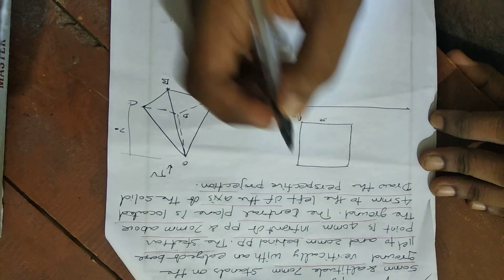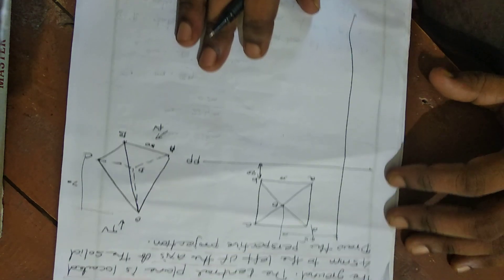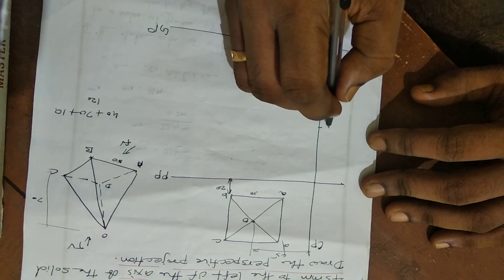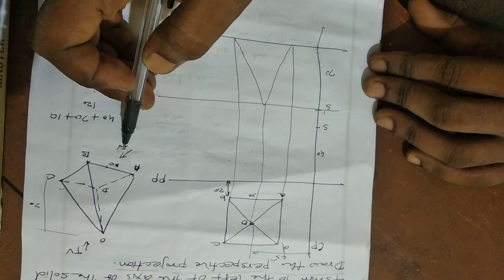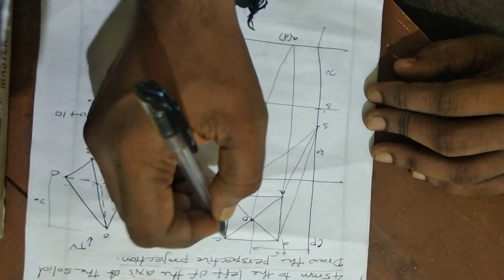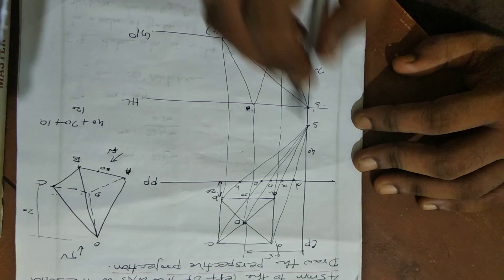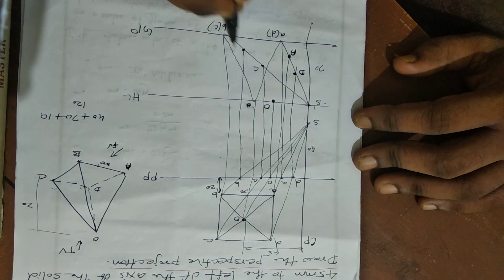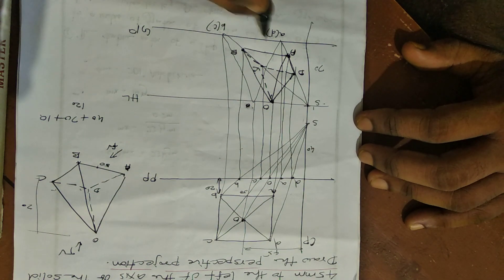Engineering graphics perspective projection 3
Visual ray method- square pyramid